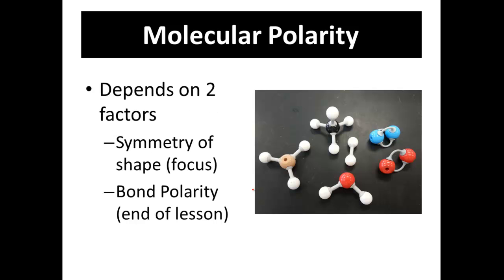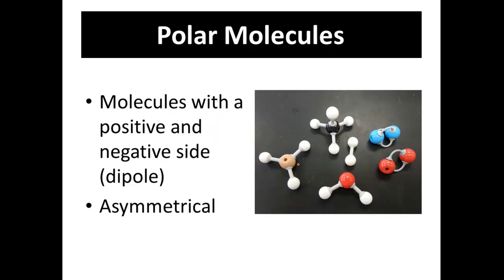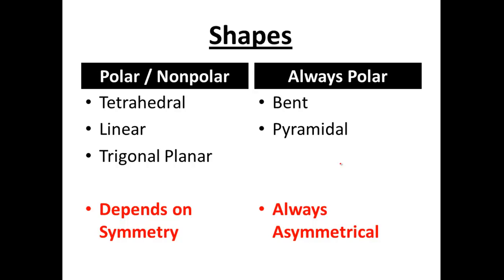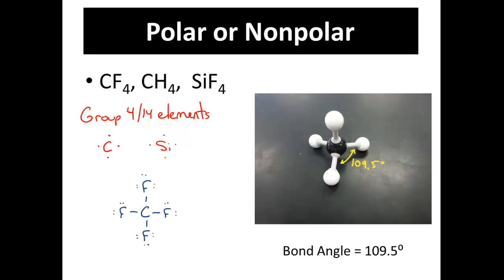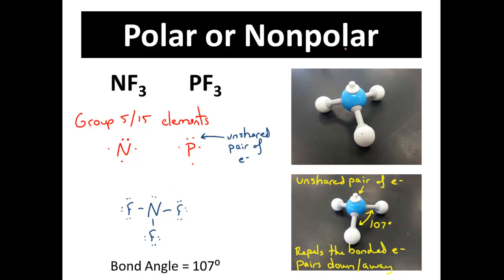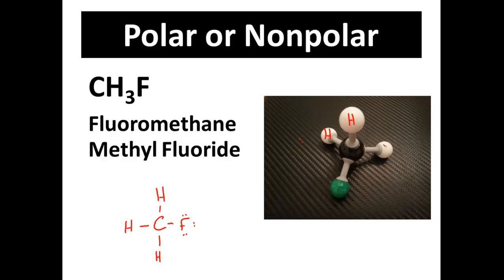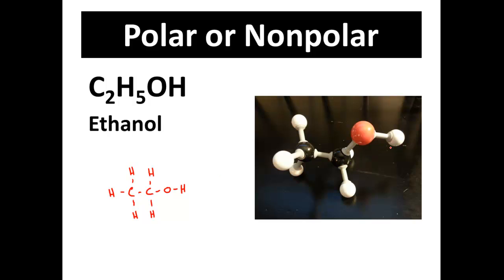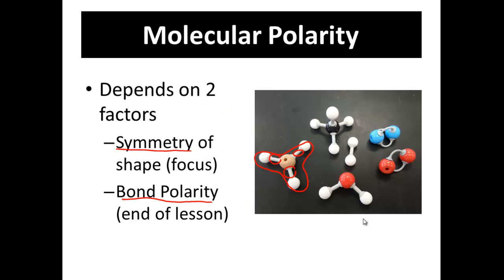Polar and Non Polar Covalent Molecules, Polar vs. Nonpolar - CLEAR & SIMPLE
CLEAR & SIMPLE - What is the difference between polar and nonpolar molecules? Check out this video on Molecular Polarity which makes this EASY. Polar and Non Polar Covalent Molecules - This video explains how to determine if a molecule is polar or non polar. I show you how, based on symmetry alone, a molecule can be determined to polar or non polar. Although I show you the shapes of the molecules, it is important for you to be able to classify the shapes according to the VSEPR Theory, so please learn your shapes. The degree of polarity can be determine to a certain extent by the differences in electronegativity, but I don't cover that in this video. Best wishes in learning.